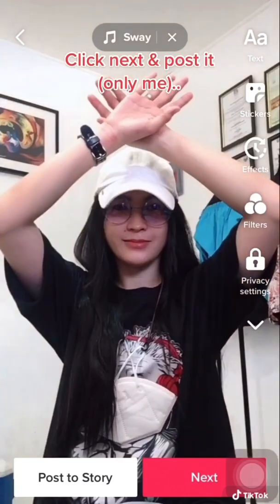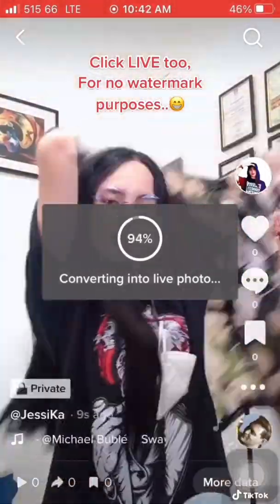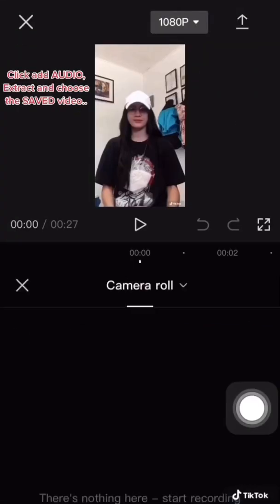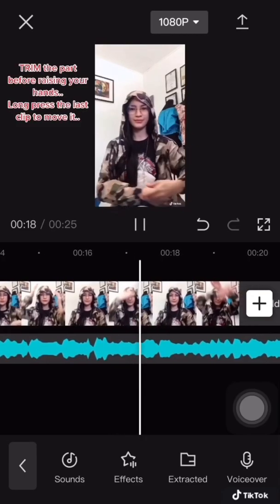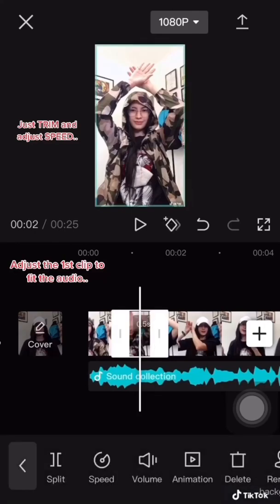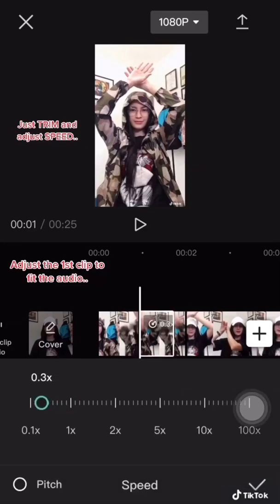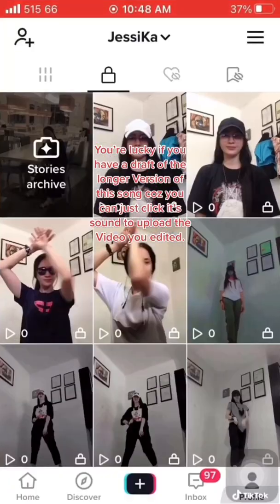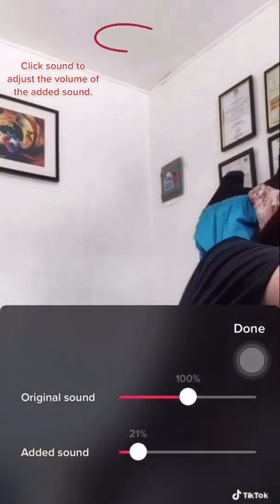LOOP TUTORIAL using CAPCUT (Tiktok-Sway loop and transition)-JessiKath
This Video is a Loop Tutorial using CapCut. It’s a step by step Tutorial so watch till the end to learn..😊